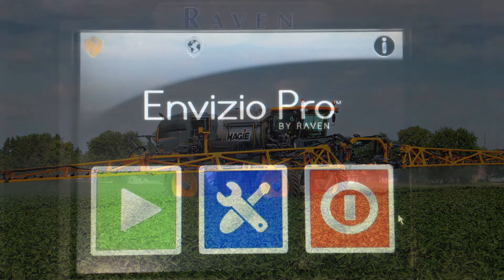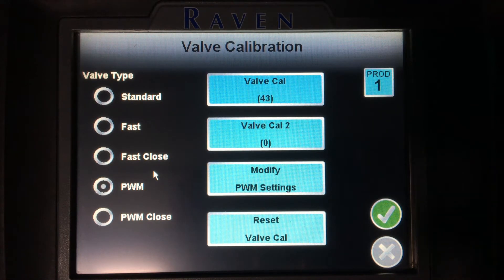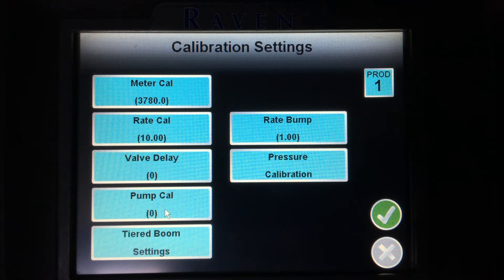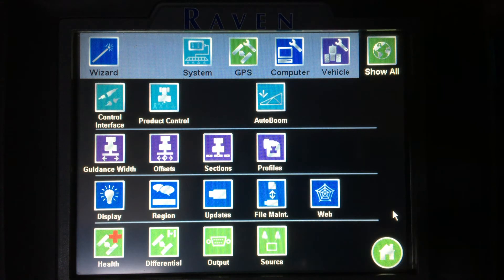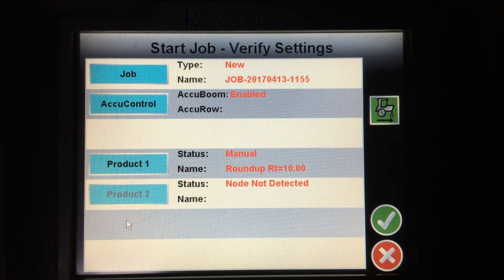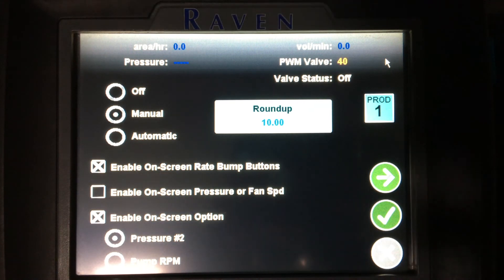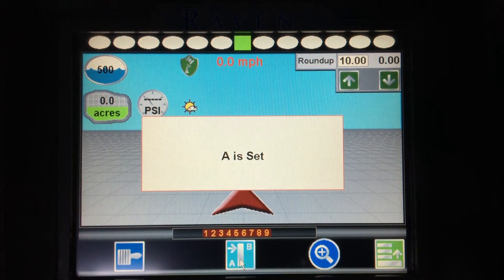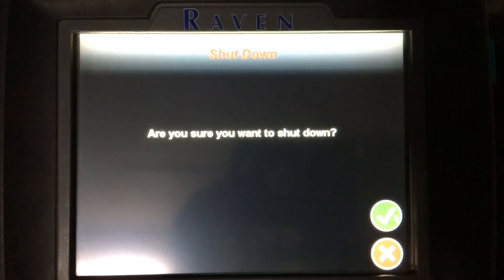Raven Envizio Pro Overview - Hagie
Overview of the Raven Envizio Pro Field Computer